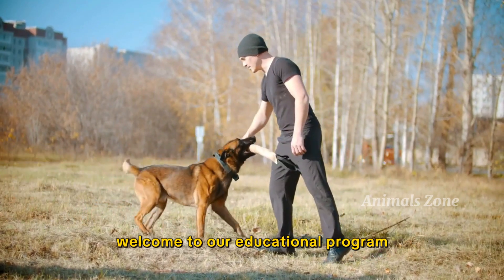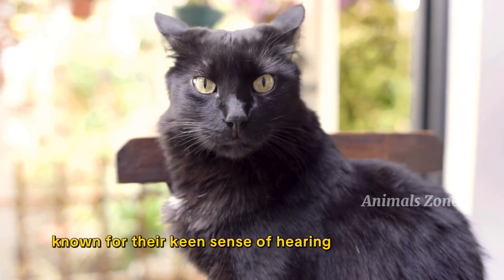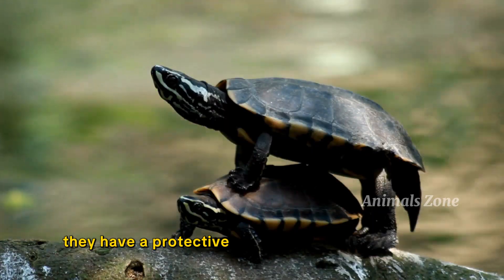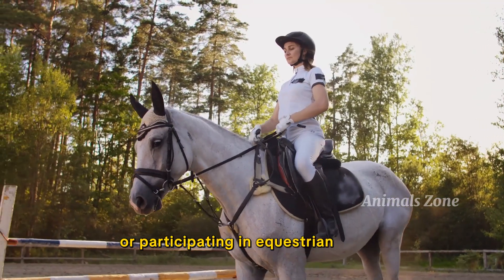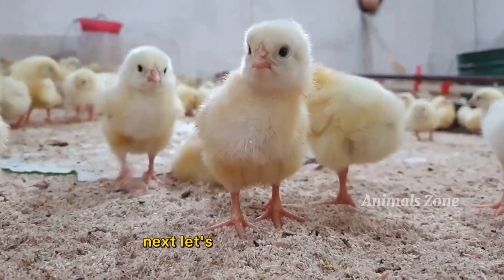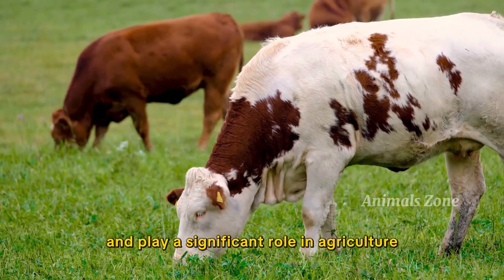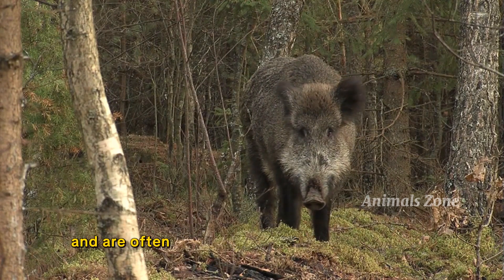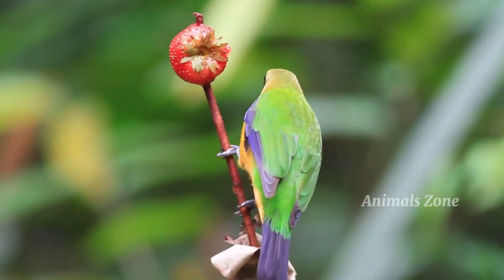Learn Fun Facts about Animals Cat, Cow, Dog, Horse, Pig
Learn Fun Facts about Animals Cat, Cow, Dog, Horse, Pig - Animal Sound

In this animal video, let's learn about animals & animal sounds around us, like Cat, Cow, Dog, Horse, Pig, donkey, birds, alpaca, frog, chicken, cattle, cheetah, and other animal videos.

Hopefully, through this video, you can learn about animal sounds, animal videos, animal videos, and animal sound.